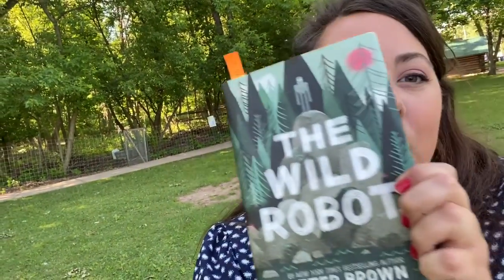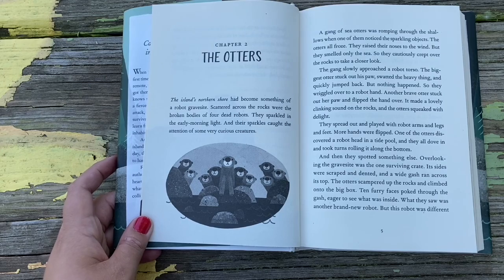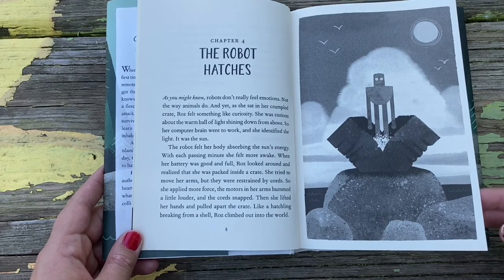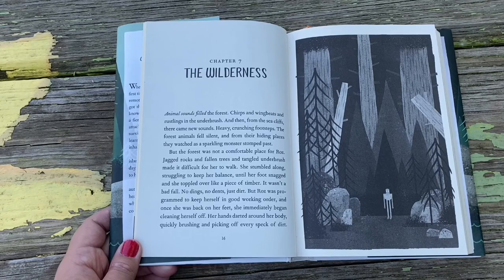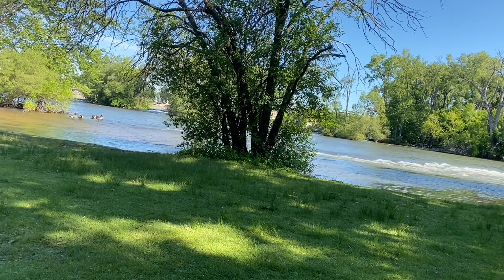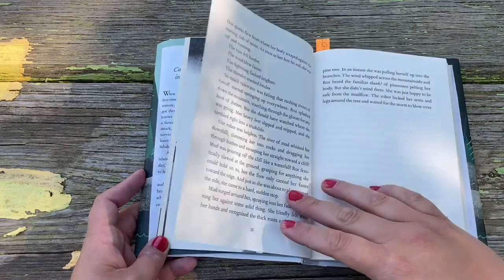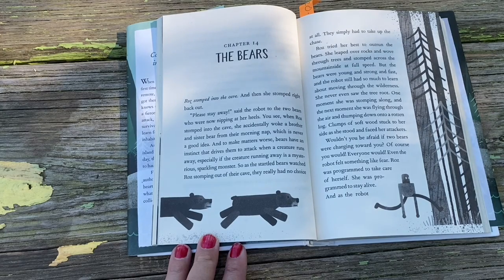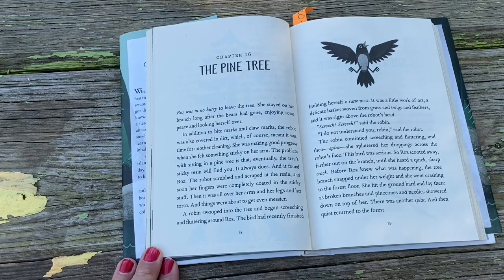Chapter Chats: The Wild Robot, Day 1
Listen as we read The Wild Robot by Peter Brown